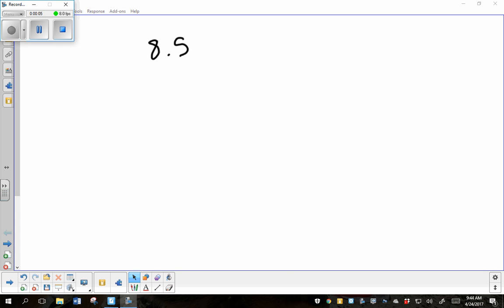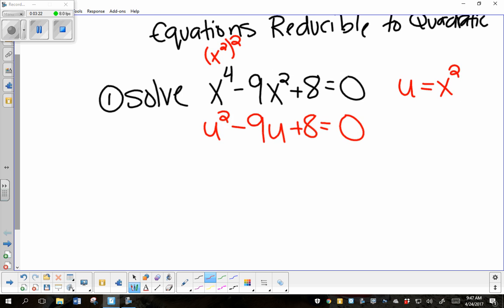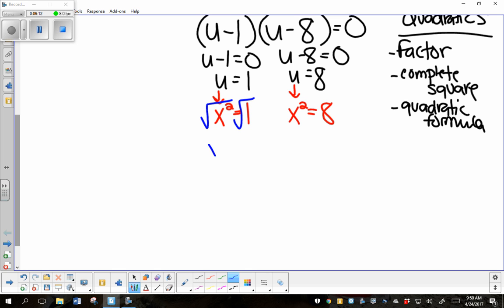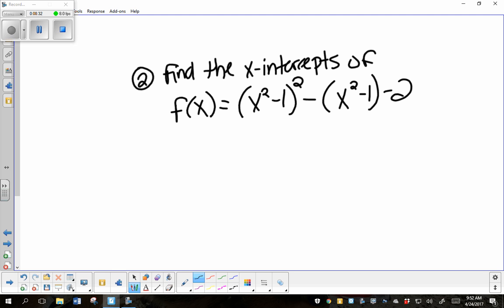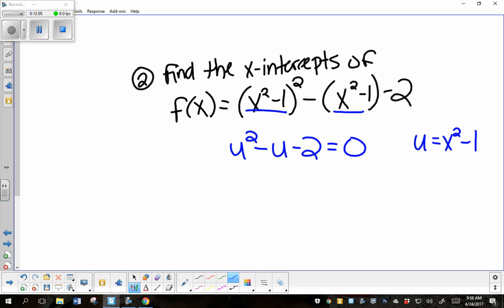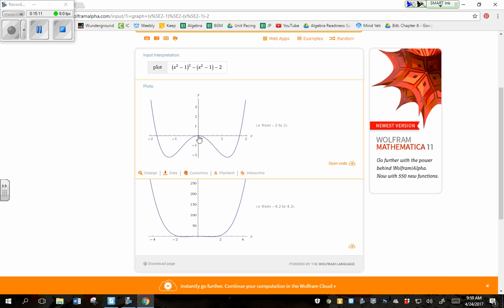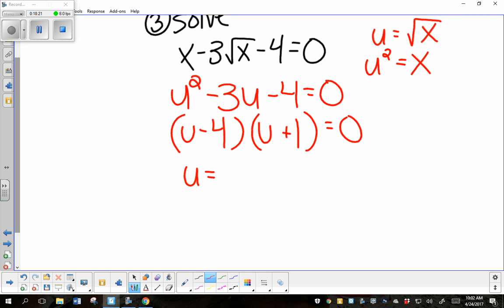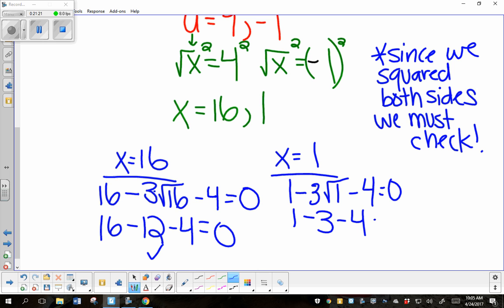8.5 Part 1: Equations Reducible to Quadratics